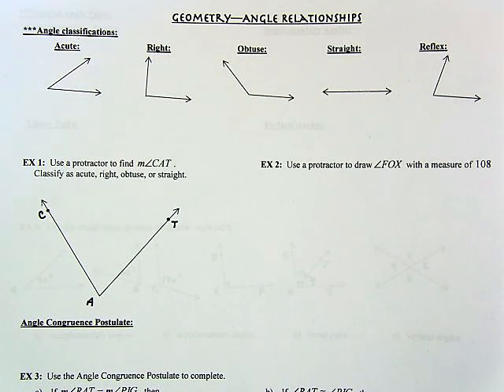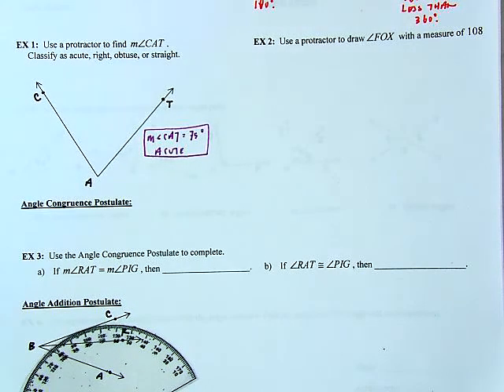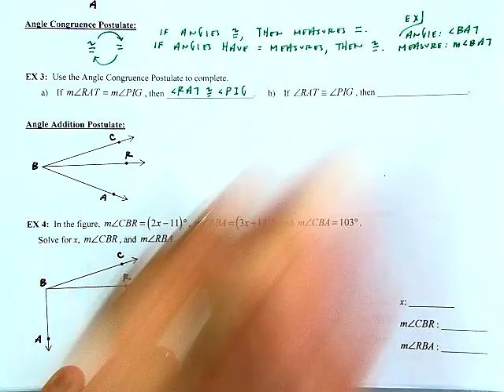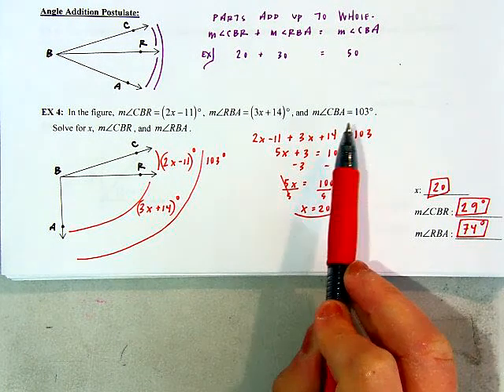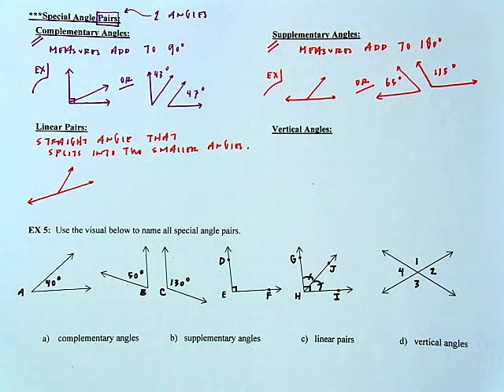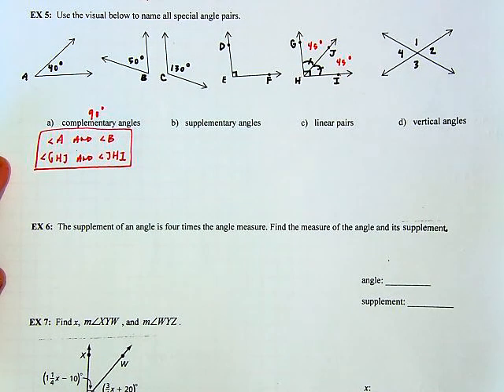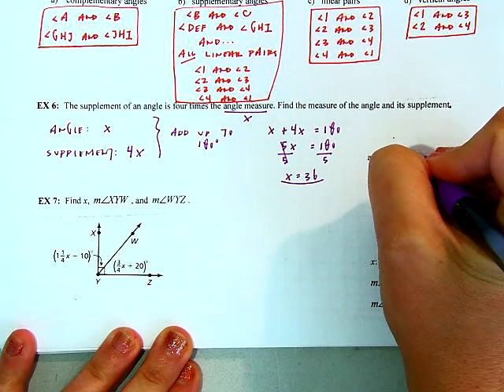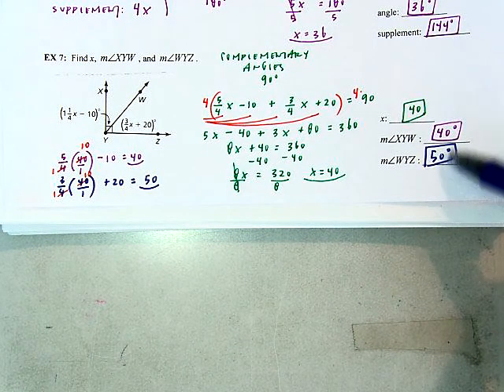Geometry Angle Relationships